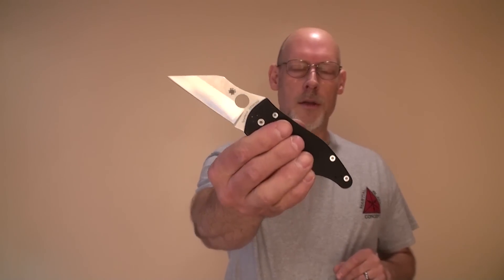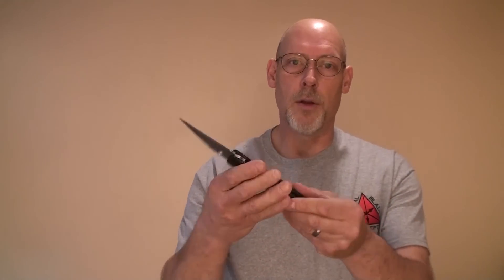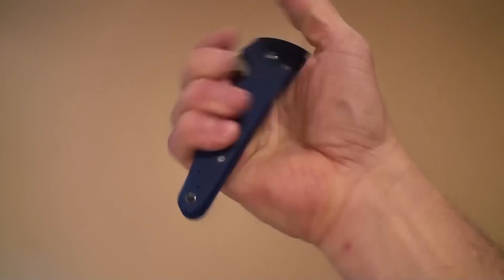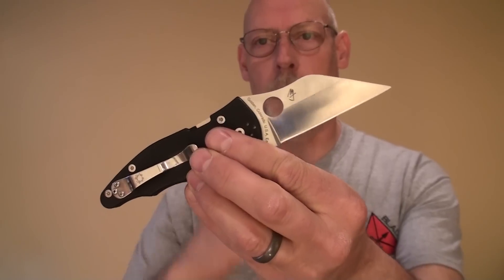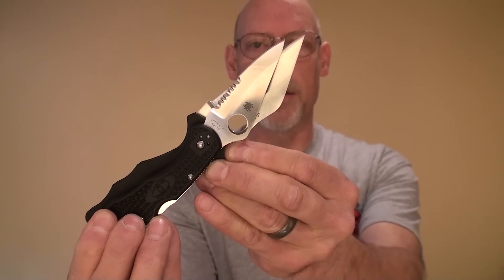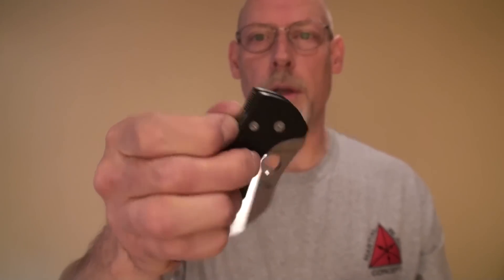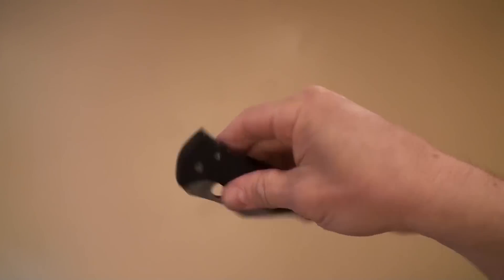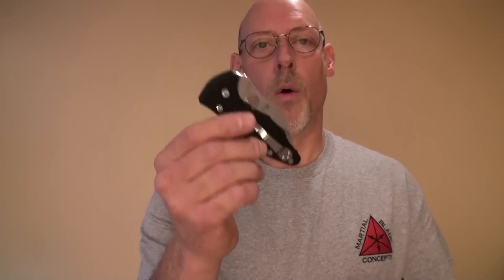Evolution of the Spyderco Yojimbo 2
Get an inside look at the history, evolution, features, and benefits of the Spyderco Yojimbo 2 folding knife and learn why it's Michael Janich's personal defense knife of choice. Includes a rare look at one-of-a-kind prototypes of the original Yojimbo.